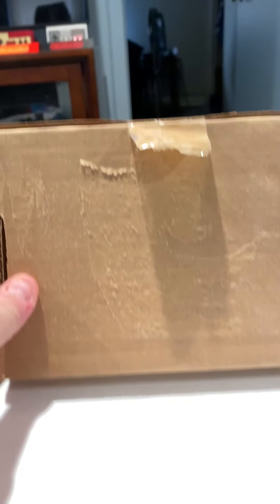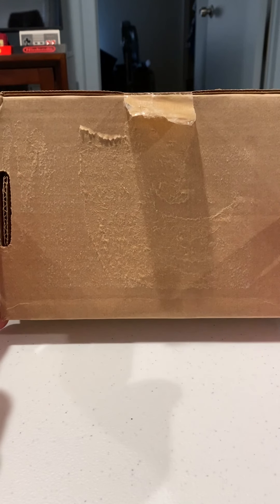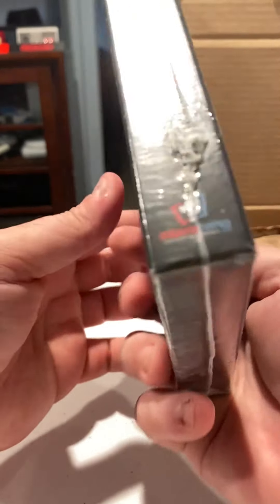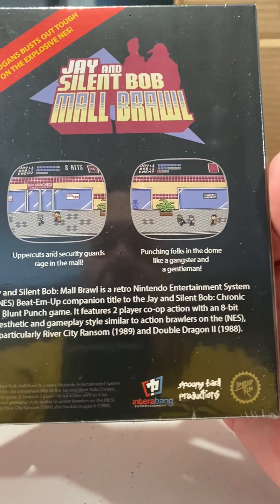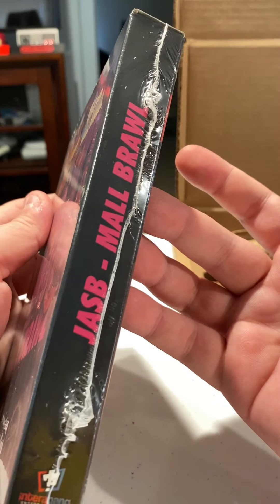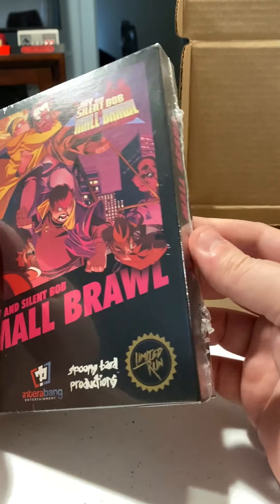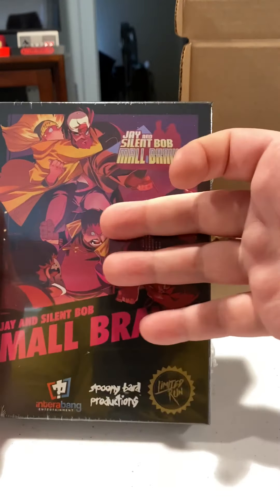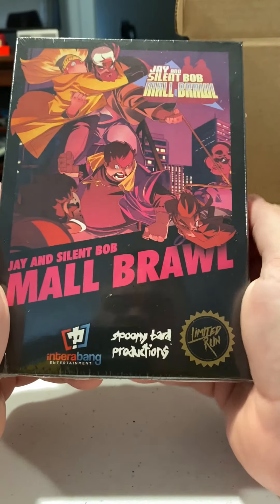TRG Unboxing - Jay and Silent Bob Mall Brawl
It's not the game that was upsetting Larry (he loves it)... it's the printing on the shipping box (he despised).